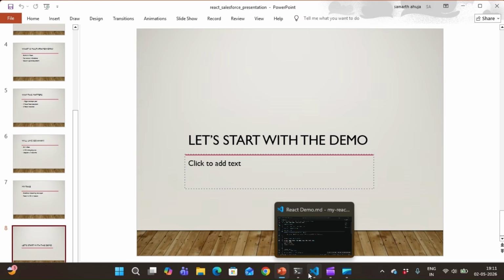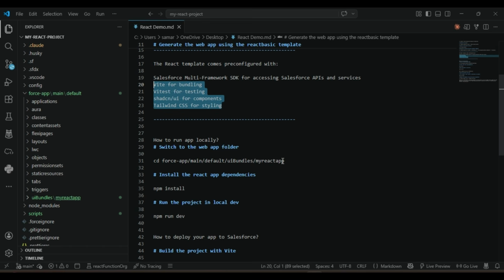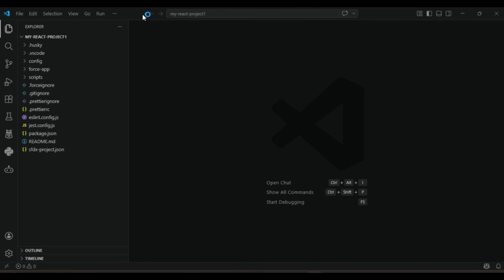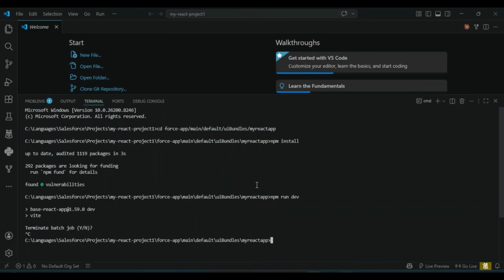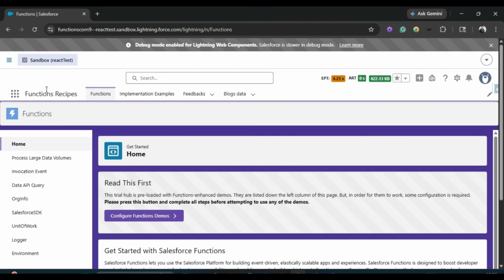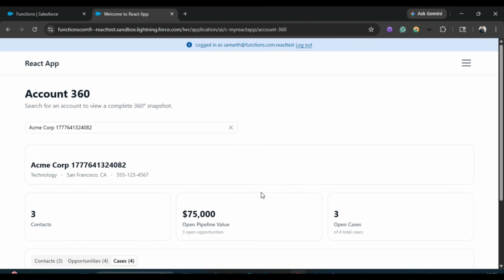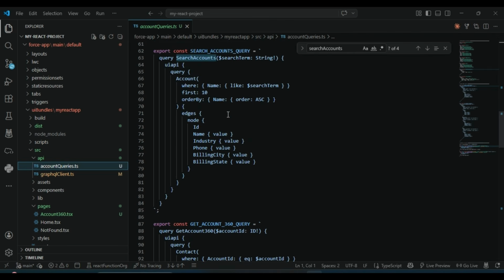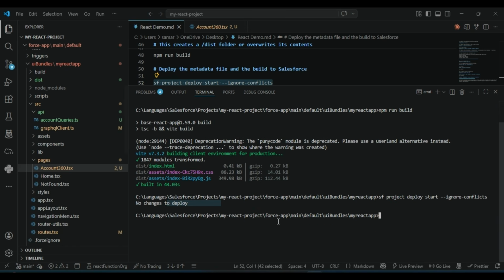React is Now Running on Salesforce 🤯 | Is LWC in danger?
Salesforce just introduced a major shift — you can now build apps using React and run them directly on the Salesforce platform.

In this video, I break down what this means for developers and whether this could change the future of Salesforce development.

What you’ll learn:
• What Salesforce Multi-Framework is
• How React works inside Salesforce
• Key benefits and limitations
• Will this replace LWC?

If you're a Salesforce developer, React developer, or someone exploring modern web development — this is something you should not ignore.

Would you choose React over LWC for your next Salesforce project?